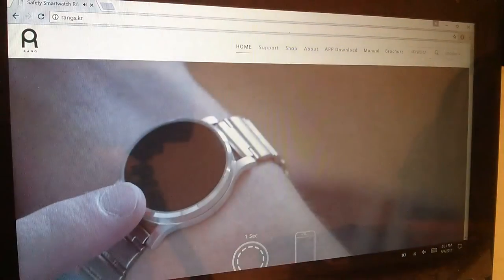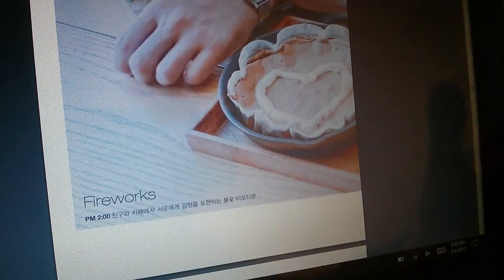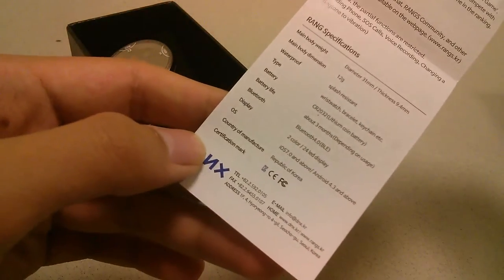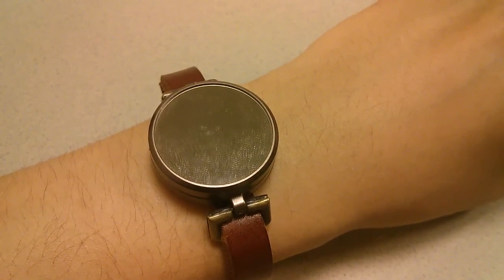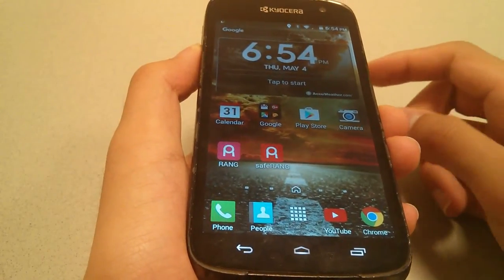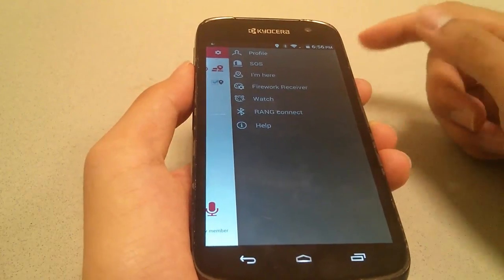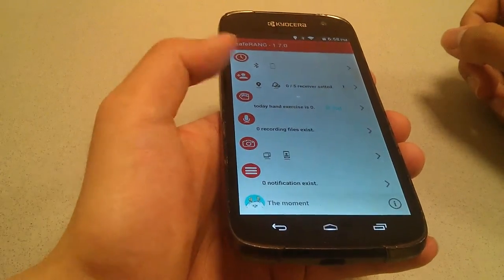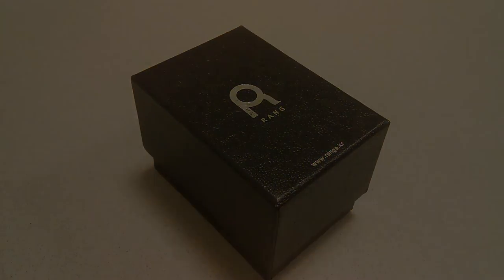REVIEW: RANG Smartwatch - Smart Safety Jewelry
The stereotype of smartwatches and fitness trackers is that they appeal to a certain aesthetic far-removed from being "beautiful" or "discreet". A Korean start-up, RANG, hopes to change this conception through their line of 'smart jewelry' products.  We take a closer look...

Details:
Clicker RANG : Mirror-cle! Smart Watch for SAFETY
Be comfy with Clicker RANG's safety precaution. Just click mirror RANG, it keeps you safe & handy.

You can see the time on RANG. The hour hand light stays still and the minute hand blinks. You can select the color of the hour and the minute in RANG App.  Regardless of when, you can look at yourself and tell the time from the mirror watch RANG.

This is the world Quickest, Easiest, and the most Safe way to notify.  Anytime, Anywhere, Anyone! "I am here, I am okay, I am on the way."

Just push RANG when you want to notify the current location, find a phone, take a selfie, and voice recording.You can use RANG in various forms  and easily interchange as bracelet, keychain, and necklace. It's possible to make your own DIY smart watch.

You can enjoy RANG by playing hand motion game.This is good for blood and energy circulation. Also it prevents cardiovascular disorders and dementia. Regardless of where you are at, use RANG to insure your health by enjoying it.  A balloon game is the one of the games that we provide. The game starts by clenching on RANG. You have to insure the balloon gets bigger and bigger just before it pops.